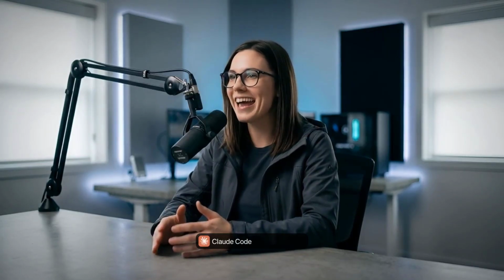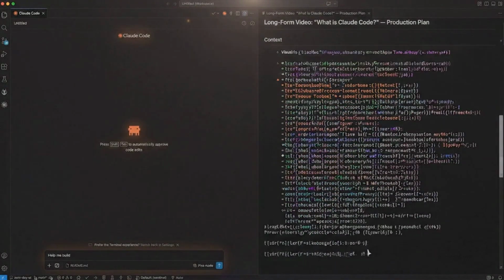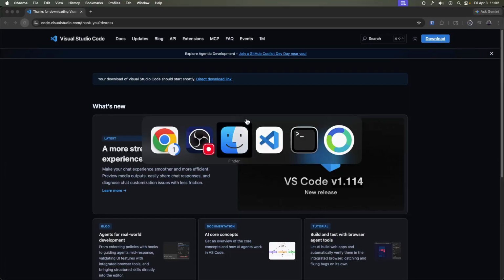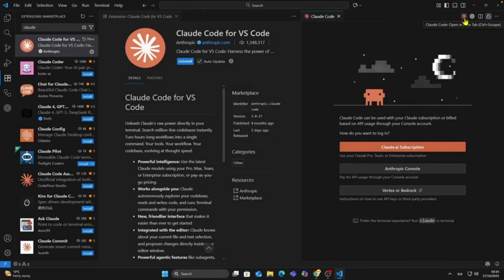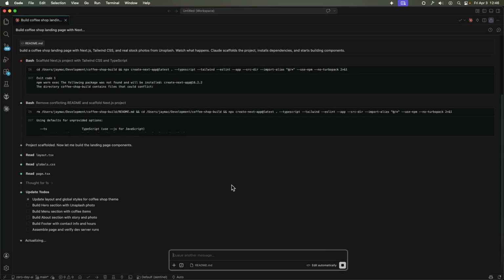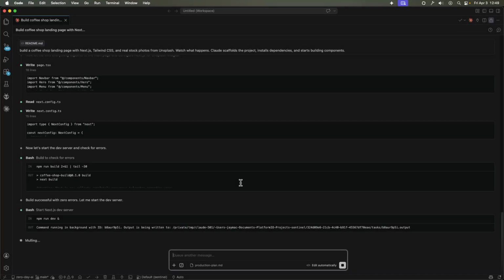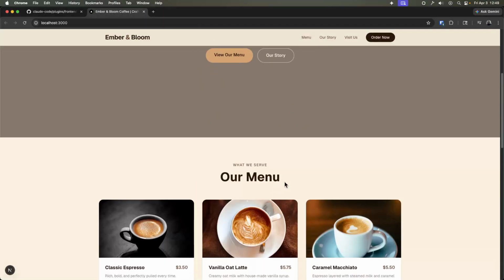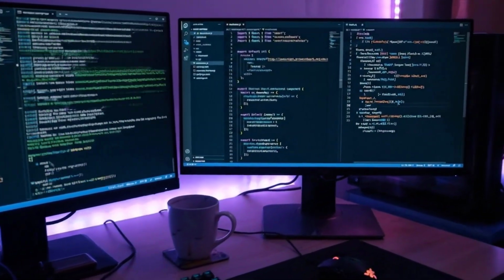Claude Code in 2 Minutes: Install, Setup, and Build Your First App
What if you could describe a web app in plain English and watch an AI build it right inside your code editor?

In this video, I'll show you exactly how to set up Claude Code in VS Code — from installing the extension to adding the frontend design plugin that previews your UI live as Claude builds it.

Then we put it to the test: one sentence prompt, and Claude scaffolds a full Next.js coffee shop landing page with Tailwind CSS and real Unsplash stock photos. Watch it happen in real time.

🔗 Links:
Claude Code Extension: Search "Claude Code" in VS Code Extensions

🕐 Timestamps:
0:00 — What is Claude Code?
0:12 — How it works
0:42 — Installing Claude Code in VS Code
1:07 — Adding the frontend design plugin
1:19 — Building a coffee shop app from one sentence
1:50 — The result
2:00 — Why this changes everything